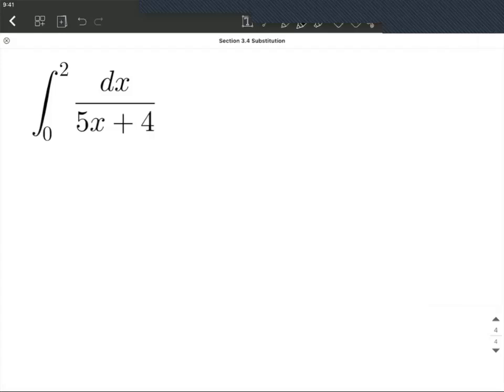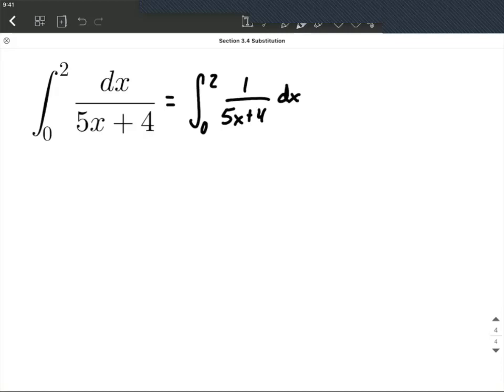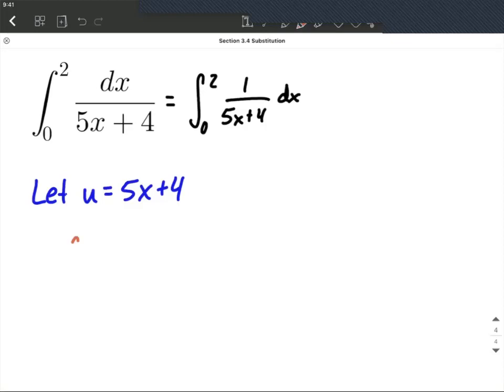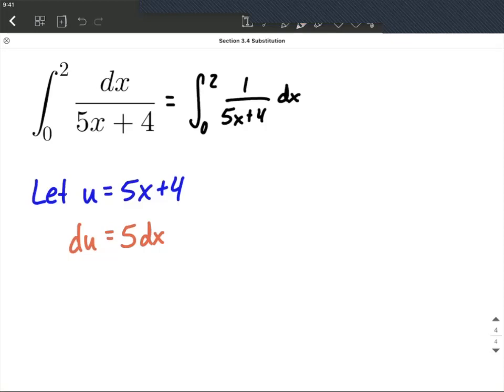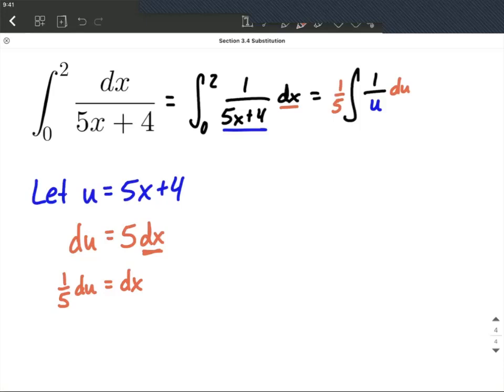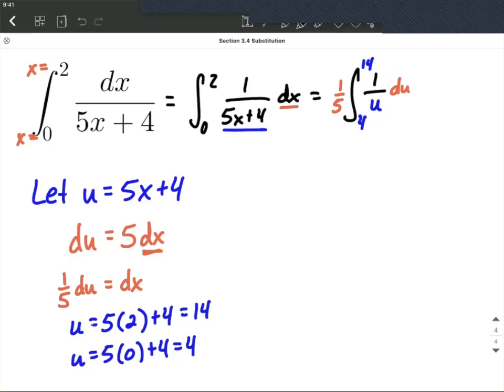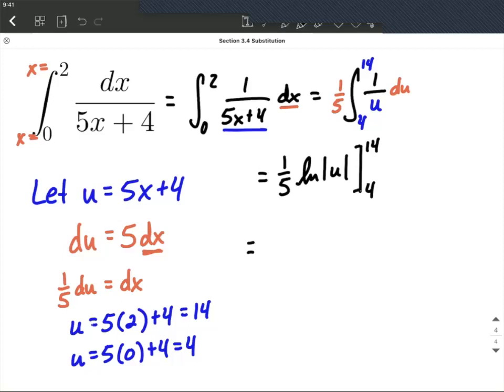U-Substitution method to integrate a definite integral of rational function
In this calculus example problem, we integrate a rational function by using u-substitution.  To do so, we use the denominator as our u, take a derivative, substitute, and integrate.  We are also careful to change our bounds of integration to match our variable.  We then evaluate our antiderivative at the bounds of integration as this is a definite integral.  Each part of the process of integration is explained and written step-by-step as we find the antiderivative of this integral.